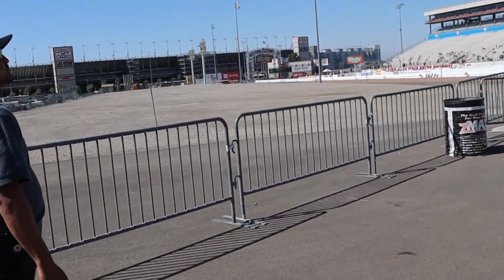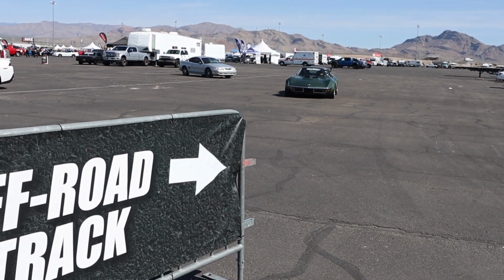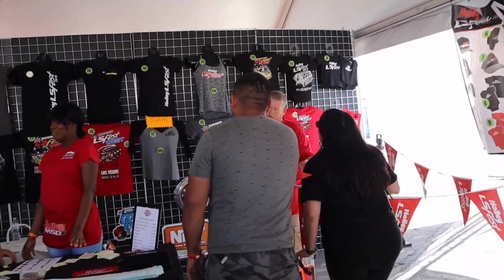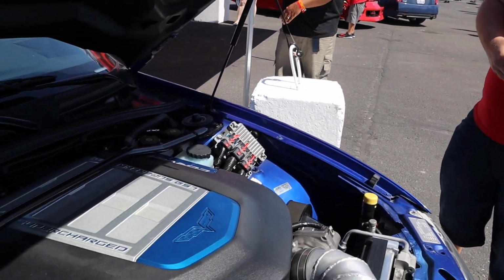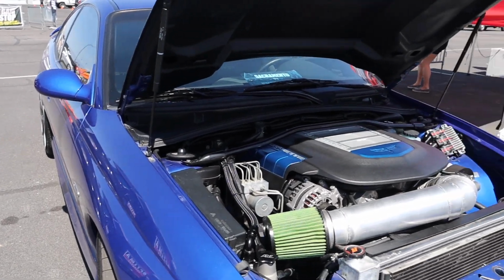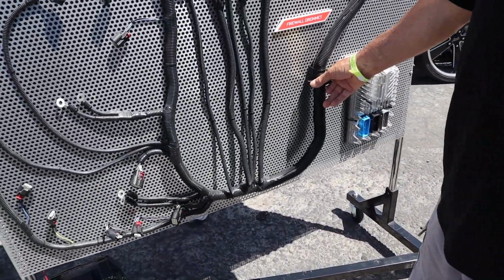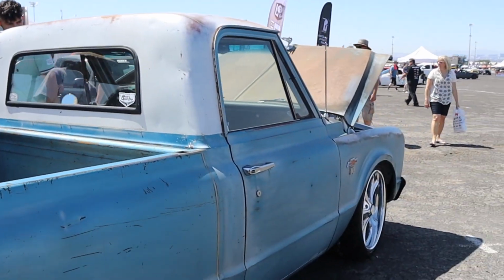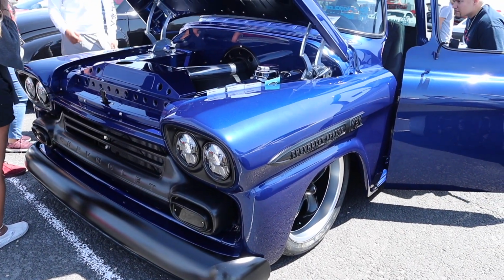Las Vegas LS Fest 2019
Part 2 of the Las Vegas Trip Mini Series - LS Fest 2019